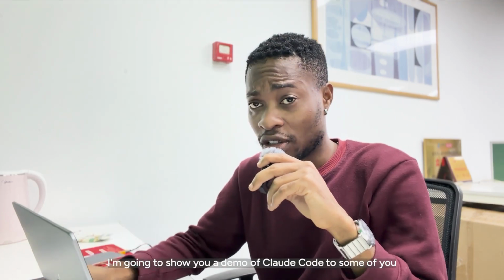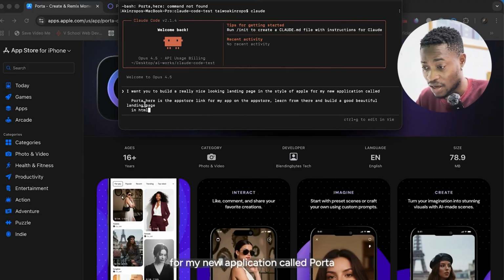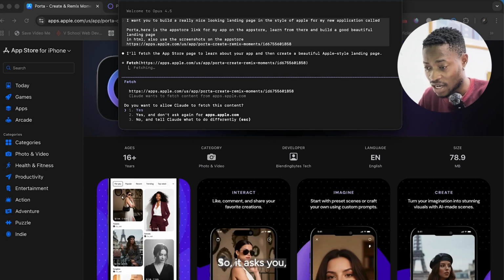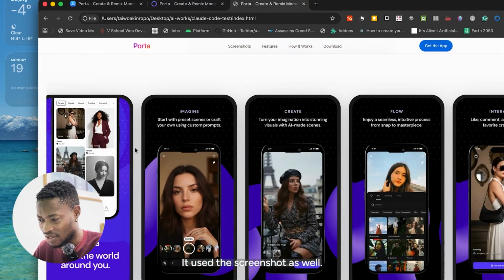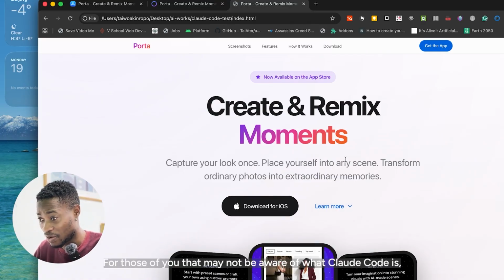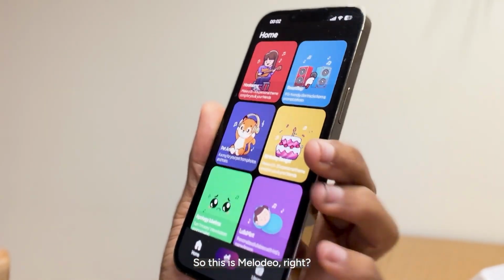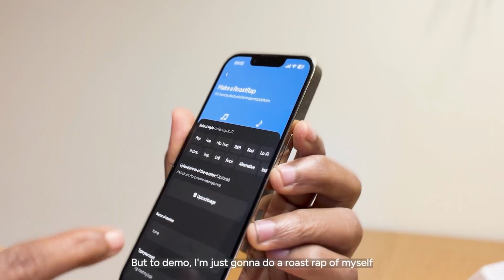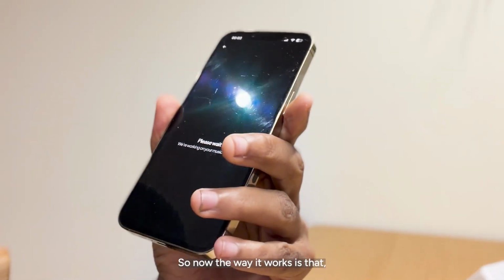US Distribution Nightmare, Setting up Claude Code & New Music Product Demo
My US distribution plan for social media wasn't working because accounts must be US-based to reach the US market, so I changed the plan and got three new iPhones set up as US-based with a US IP address, US phone numbers, and a US-based Apple account. To boost productivity and achieve the goal of shipping at least two products every month in 2026, I set up a coding AI agent called Claude, which helps an engineer become a "10x engineer," and I'll give a demo of how we can use Claude to build a landing page for an application called Porter. We also wrapped up development on our second application, the music app Melodio, while setting up the marketing channels, and I'll give a demo showing how Melodeo can generate different songs, including a one-minute roast rap.

Timestamps:

0:33 My US Distribution Plan is Not Working

0:55 How I Got 3 iPhones US-Based for Social Media

02:17 Setting Up a Custom Outline VPN

04:39 Why Systems are Important for a Startup

05:30 Setting Up the Claude AI Coding Agent

06:34 Claude AI Demo: Building a Landing Page

08:44 Melodio Demo: Our New Music App

09:31 Generating a Roast Rap with Melodeo